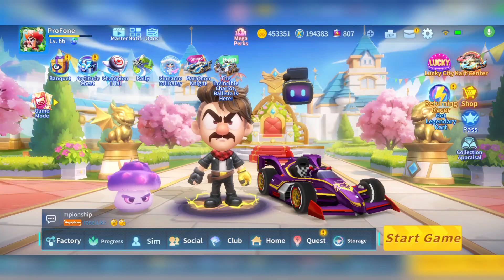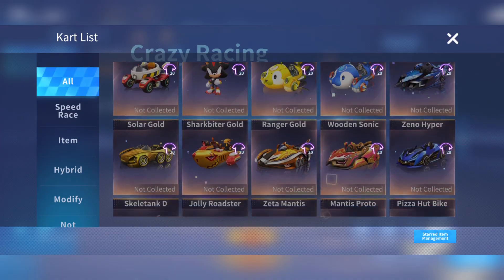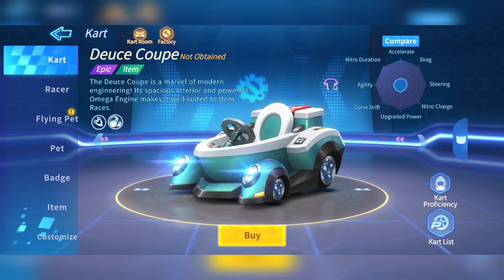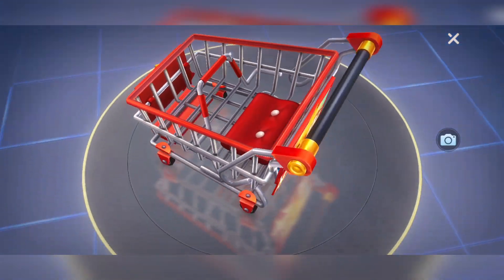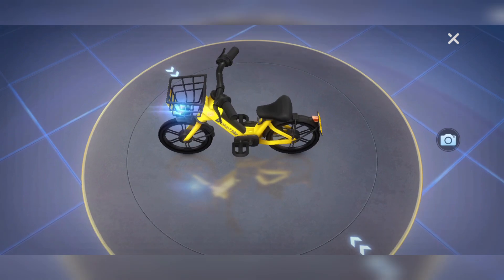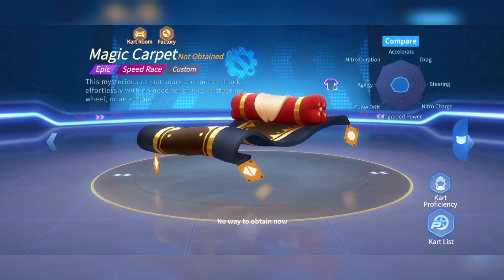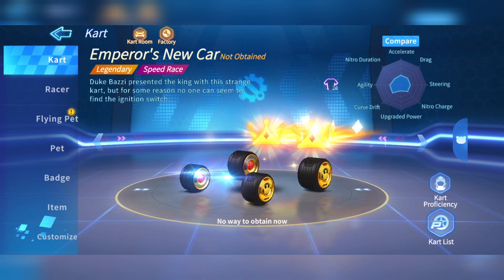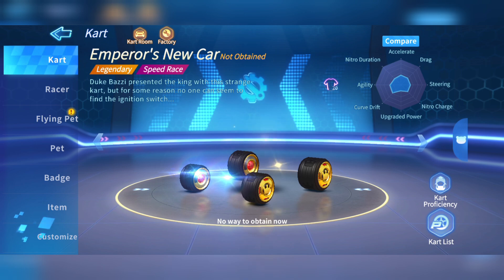We Viewed the Silliest Cars on KartRider Rush+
Featuring Loud Dreamer